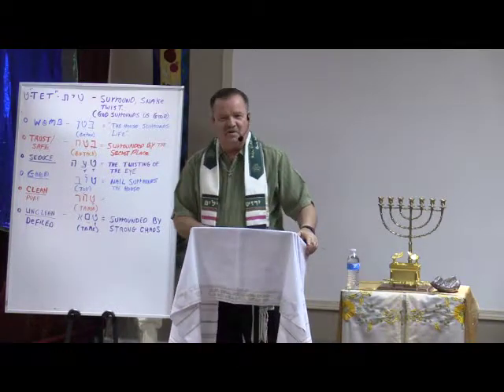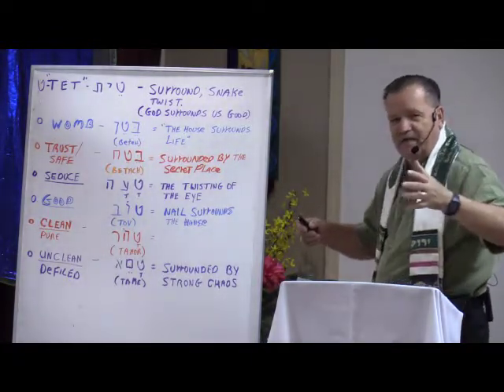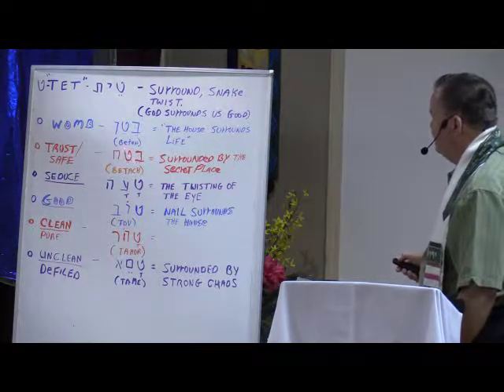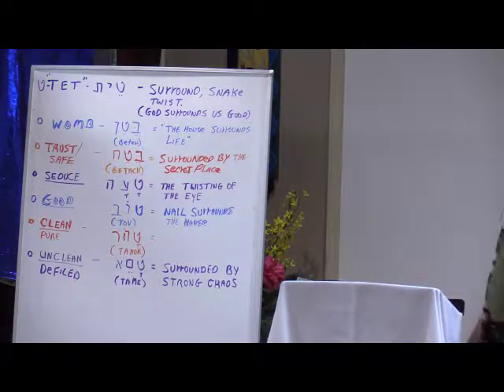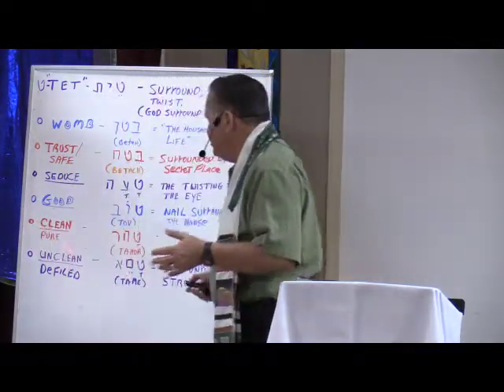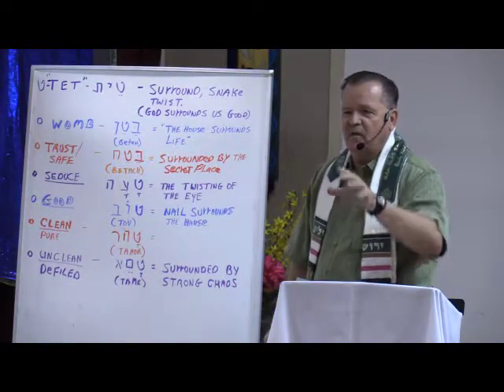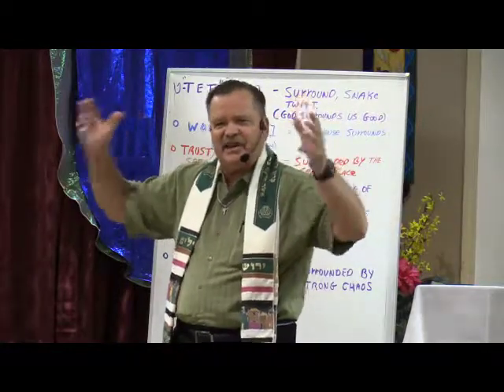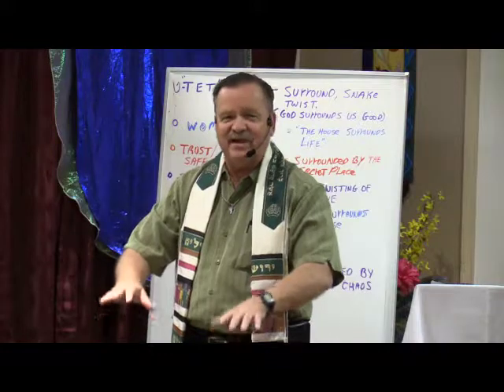Hebrew Language Class 02162019 TET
Taught by Pastor Jerry Bowers